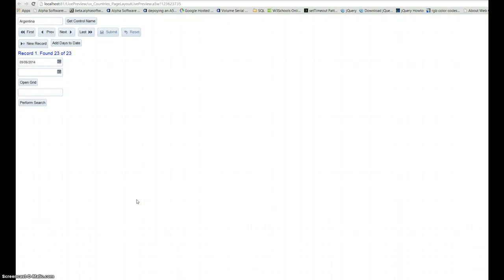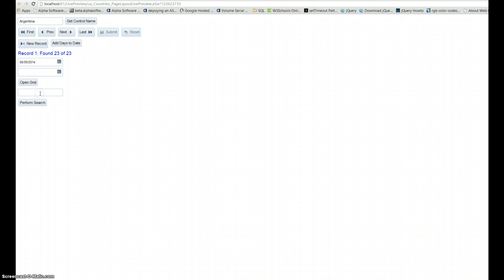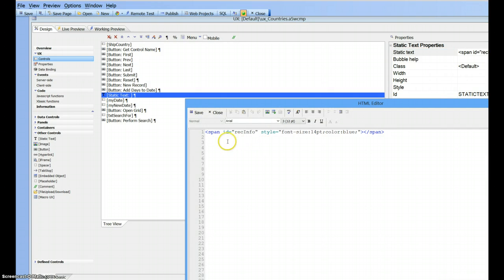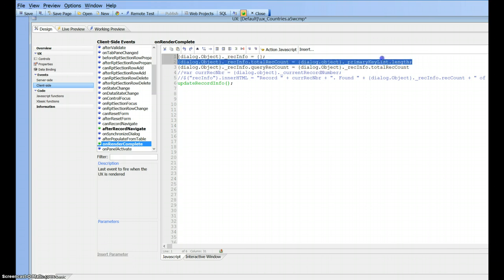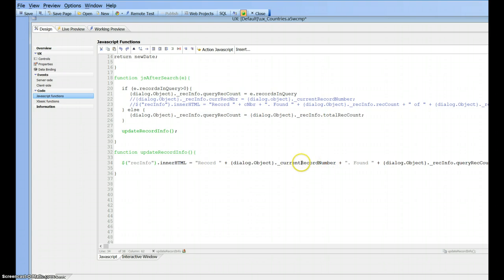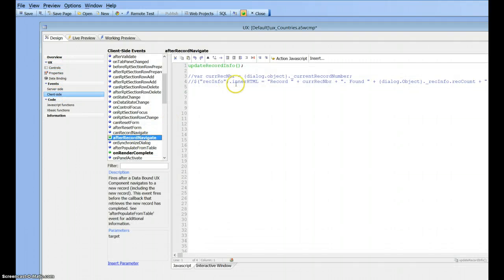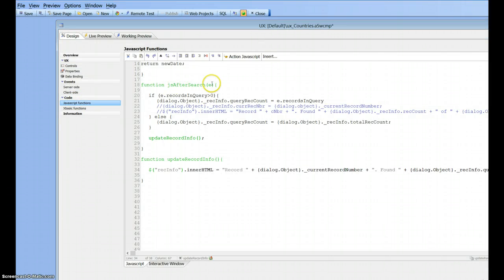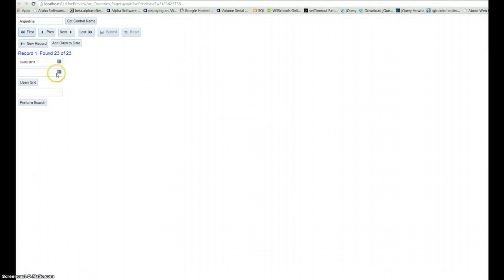Update UX Record Info